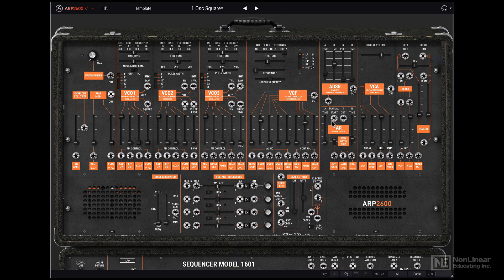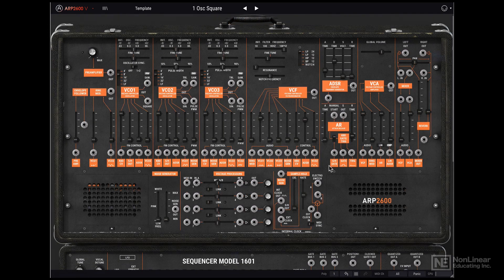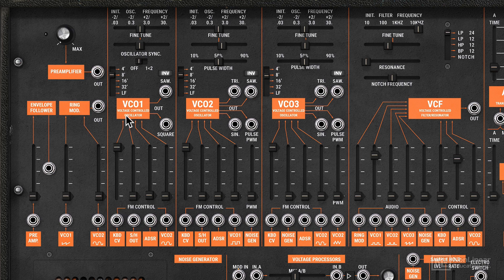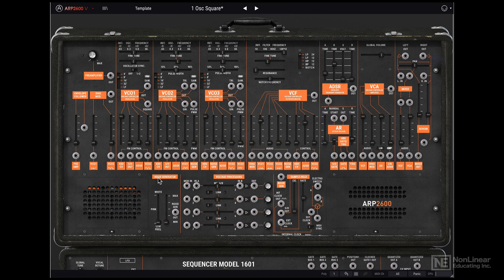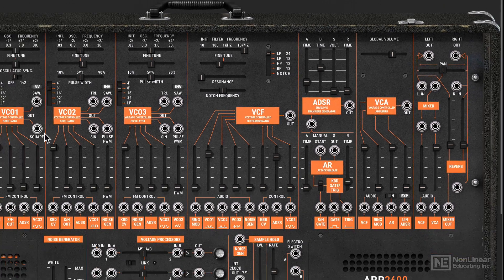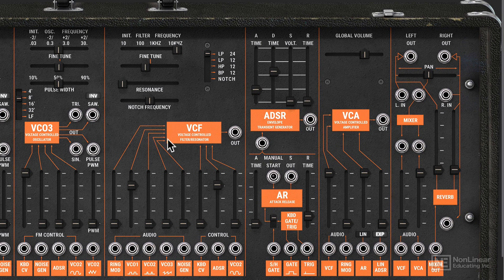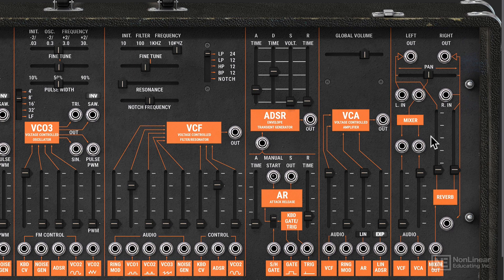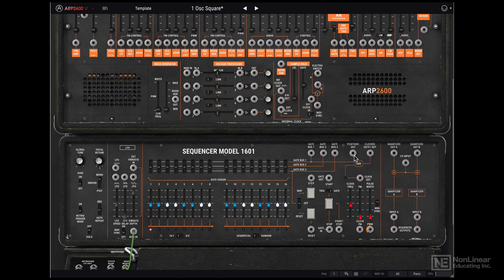Arturia V 106: ARP 2600 V Explored - Normalled Routing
Arturia V 106: ARP 2600 V Explored by Rishabh Rajan
Video 3 of 26 for Arturia V 106: ARP 2600 V Explored

Created in the early '70s by Alan R. Pearlman (his initials is where the name ARP comes from) with David Friend and Lewis G. Pollock, the ARP 2600 is considered by many to be the holy grail of analog synthesizers. Heard on countless records (Stevie Wonder, Genesis, The Who, Jean Michel Jarre, Depeche Mode to name a few), this semi-modular analog monster was even used to create the voice of R2-D2 in Star Wars. And now you too can use the ARP's synthesis power directly in your DAW. But let's be honest, this powerhouse synth has quite a steep learning curve. That's why we asked synthesis master Rishabh Rajan to create this in-depth course and demystify this super deep instrument.

Rishabh begins the course with an overview of various modules and explains the normalled routing of the synth. Then, he focuses on the oscillator section, revealing the differences between VCO 1, 2 and 3 and explaining how oscillator sync works. The further you dive in the course, the more you discover its infinite sound design possibilities. The Filter, the Envelopes, effects and mixer are all covered in detail and demonstrated with numerous patching examples. You also get a detailed look at the sequencer, the LFO section, the Global section and a lot more.

About The Alan R. Pearlman Foundation
Founded in 2019, the foundation was created by Alan Pearlman's daughter Dina Pearlman to celebrate her father and inspire future generations to imagine and create. Visit their website here:  alanrpearlmanfoundation.org

So take your virtual patching cables and join trainer and synth expert Rishabh Rajan in this 2 hour + course. There's no better way to learn the ARP 2600 V then this course.  Master the virtual recreation of the legendary ARP 2600 now!